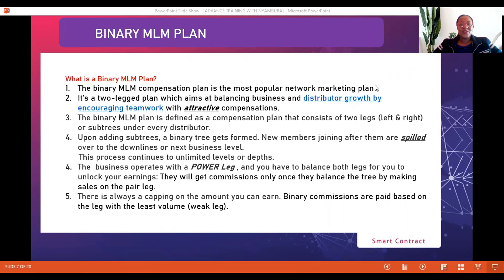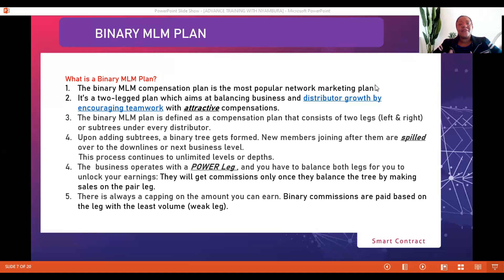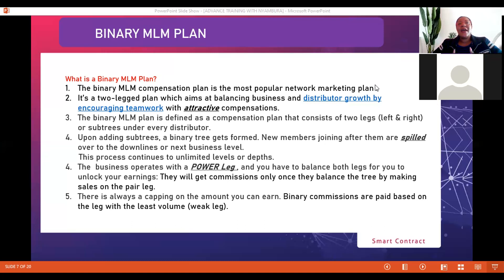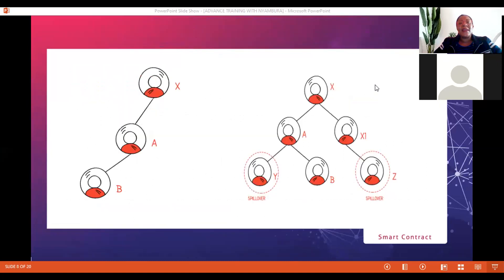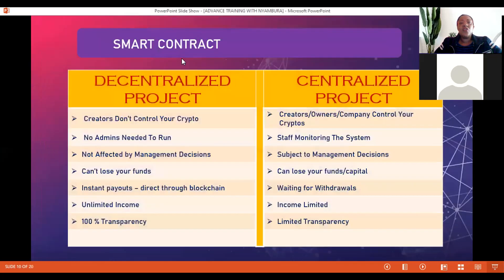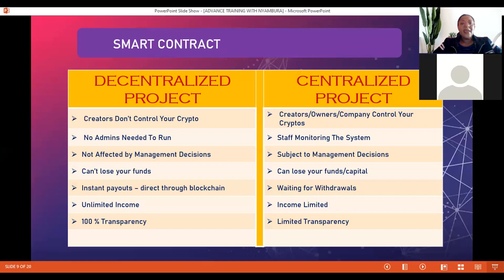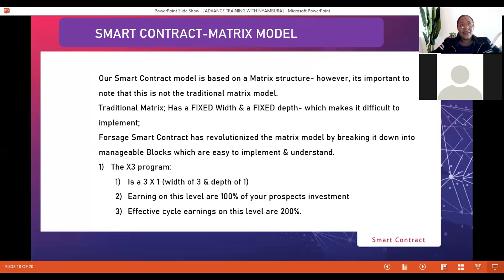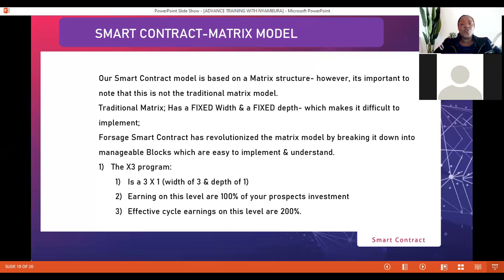UNDERSTANDING THE BUSINESS MODEL PART 2-BUSD SMART CONTRACT